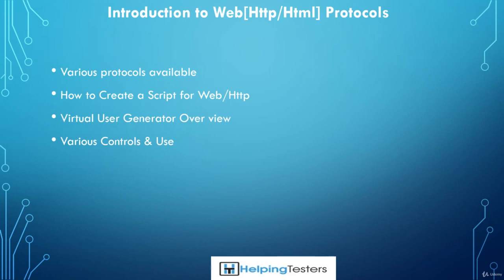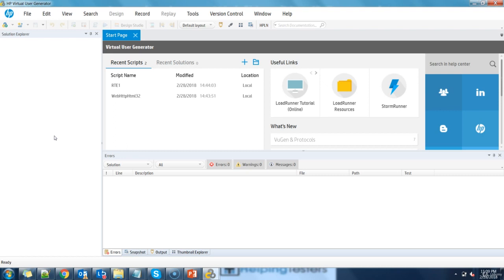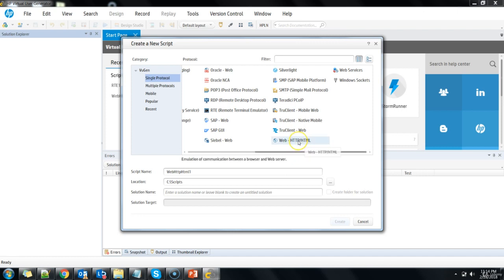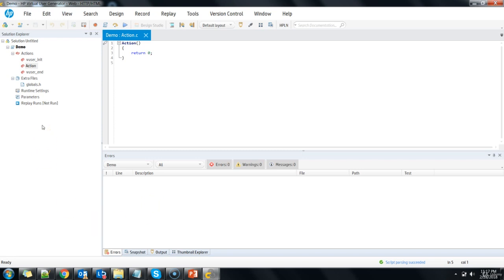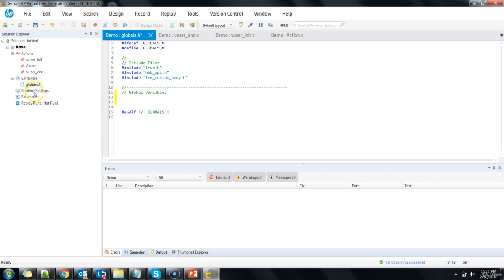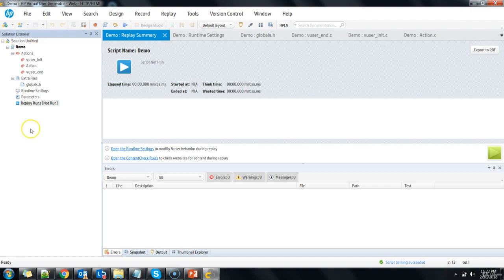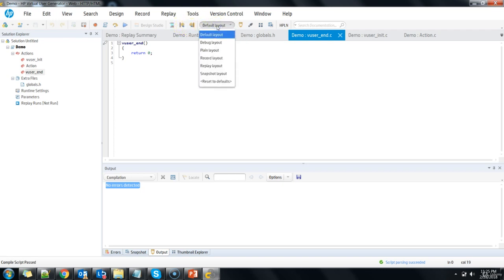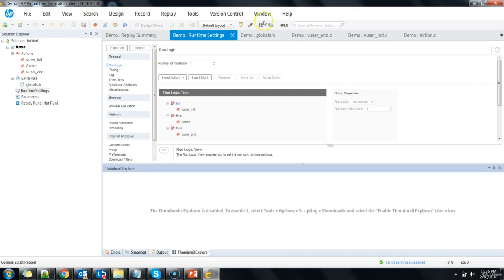9 Protocol Introduction & Virtual User Generator